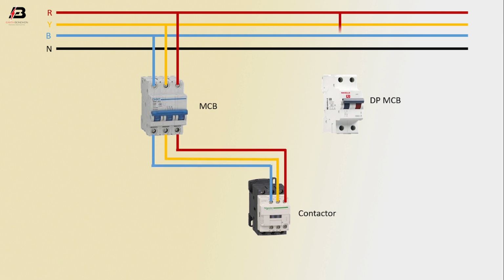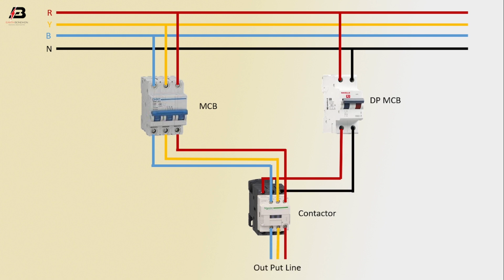How to Make Direct start with magnetothermal Wiring Diagram | Motor wiring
This video shows direct start with magnetothermal Wiring Diagram. Different starting methods are used to start 3 phase induction motor like star delta starter, autotransformer starter, variable frequency drive,soft starter,dol starter(direct online starter) because the Induction motor draws a large current at starting.
Did you video miss it?